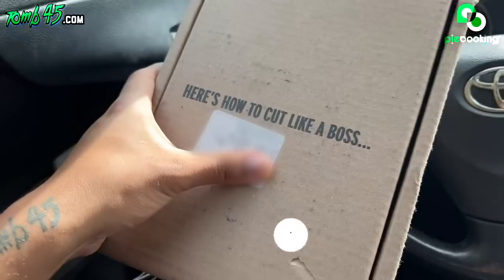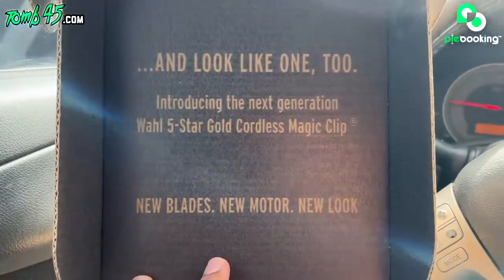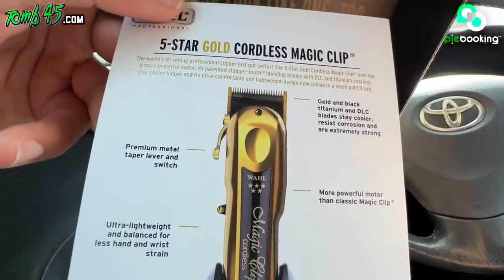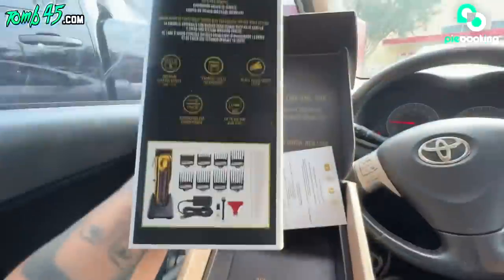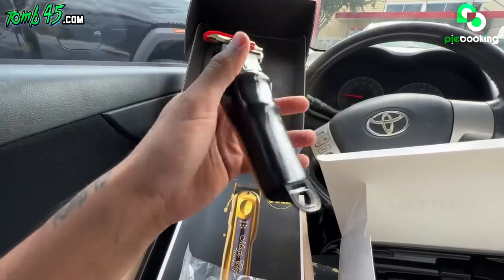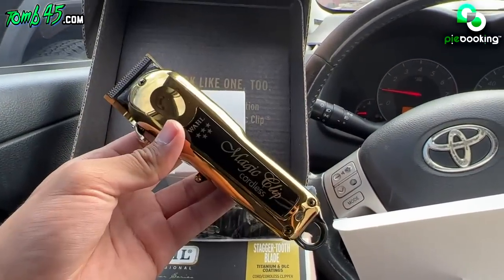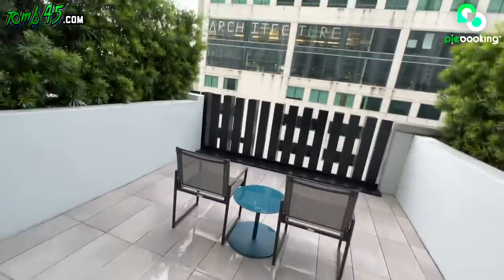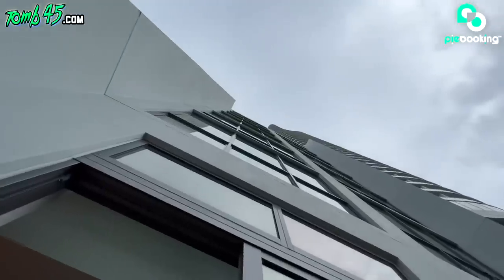Unboxing the new improved Wahl Magic Clips | $2k Bad Bunny concert tickets